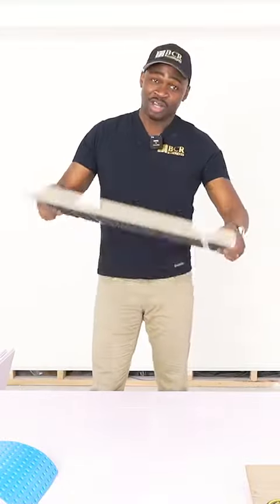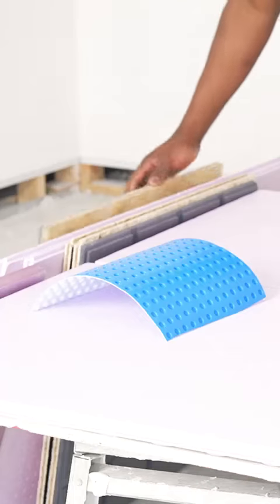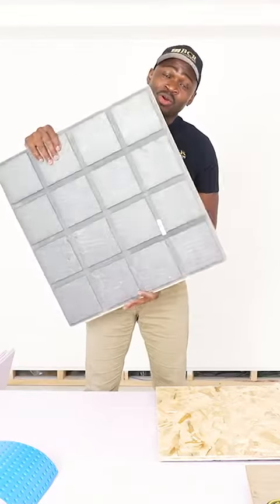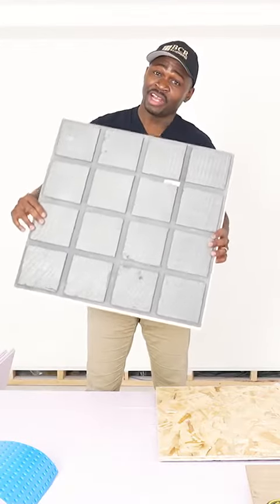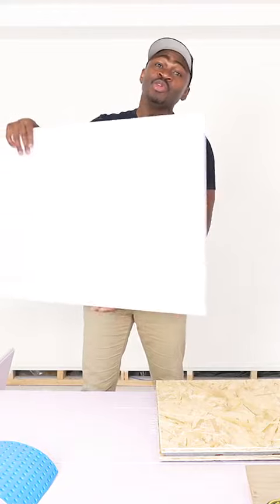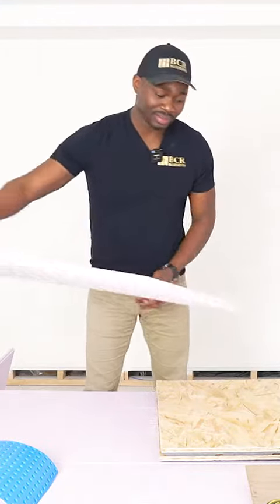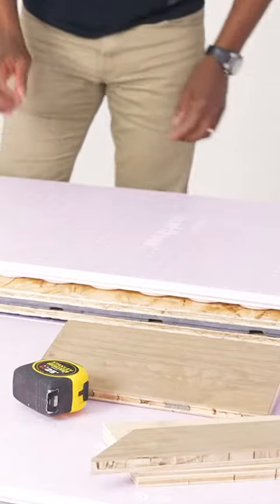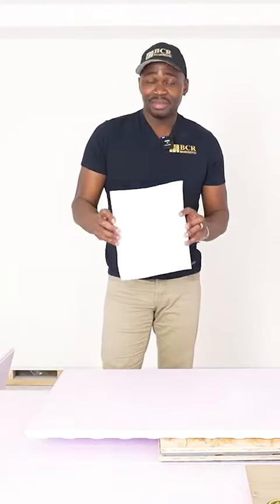"Confused About the Best Subfloor for Your Basement? Find Out Now!"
Are you wondering what the best subfloor for your basement is? In this video, we'll help you find out!

If you're looking for a safe, durable and affordable basement subfloor, then you need to watch this video! We'll share with you all the information you need to make the perfect decision for your basement floor, from cost to compatibility. After watching this video, you'll know what to look for when choosing a subfloor and you'll be ready to start building your new basement!
Our mission is to help homeowners turn their basements into luxurious and functional living spaces.

If you’re looking to transform your basement into a luxurious retreat, home theatre, or legal apartment, look no further than BcrBasements. Our team of experienced professionals can help you create the perfect living space.